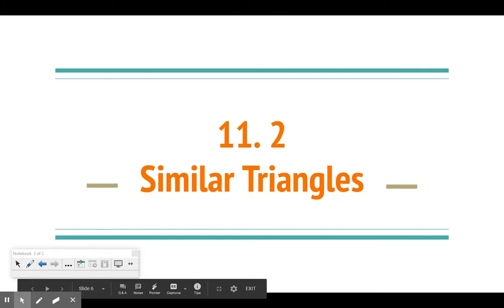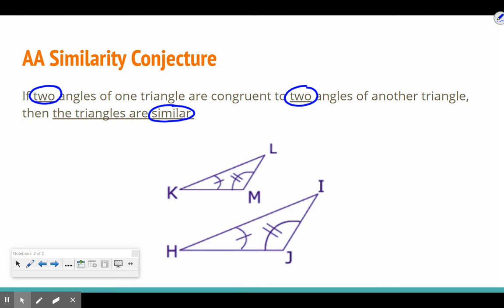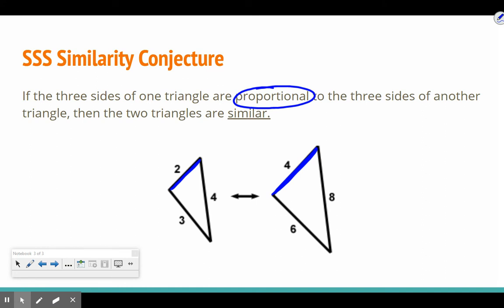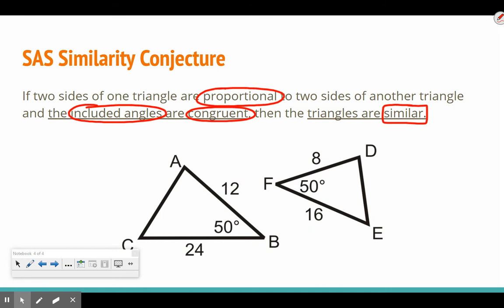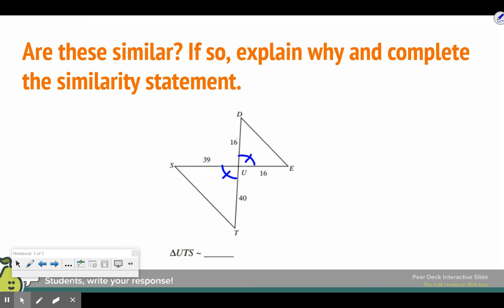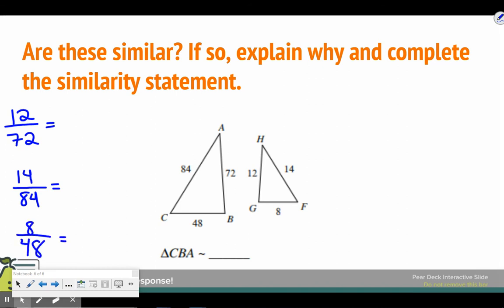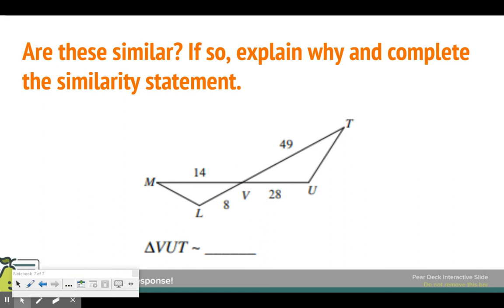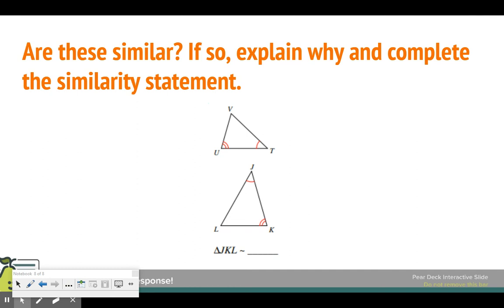Geo 11.2 Similar Triangles